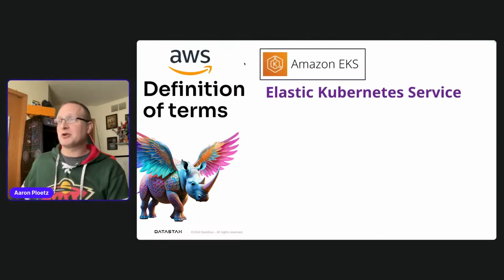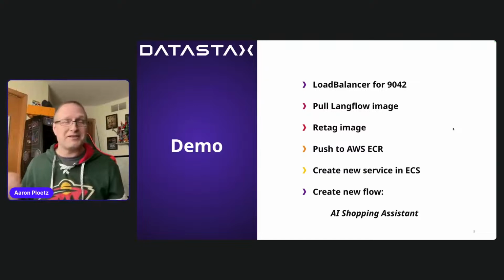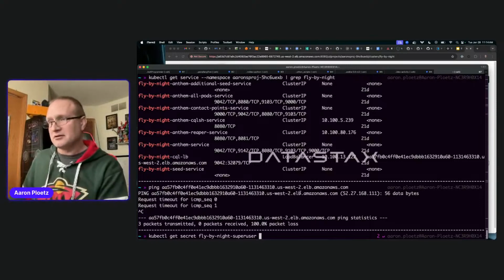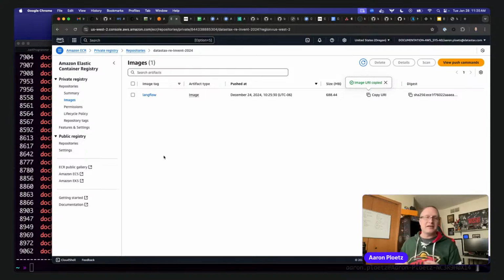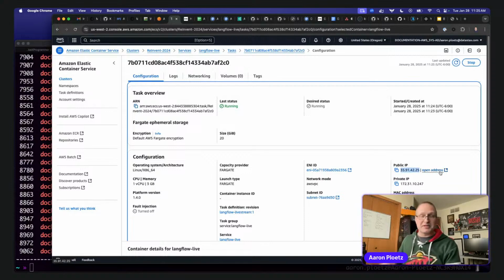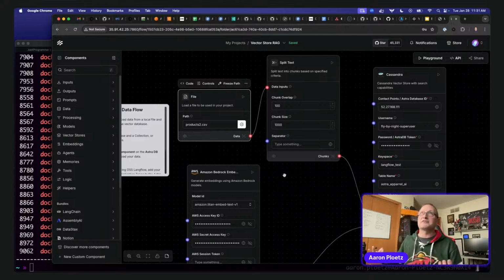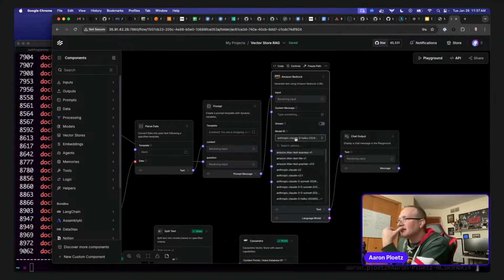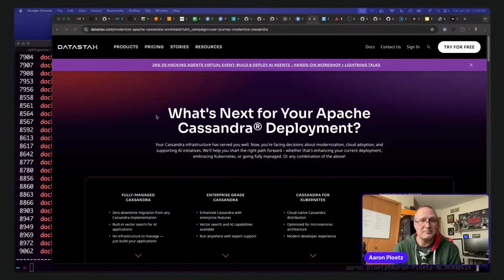Build GenAI Applications with Cassandra, AWS & Langflow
Want to learn to use Langflow with your existing Apache Cassandra® project? Join Aaron Ploetz for a live session to walk you through building Langflow RAG projects with Amazon Bedrock and Apache Cassandra®.

If you’re already working with Cassandra and your organization is interested in building Generative AI applications, this session is for you! This hands-on webinar is designed for developers, architects, and tech professionals who want to unlock the full potential of their self-managed Apache Cassandra® deployments.

Here’s what you’ll take away:

--Learn with Langflow: One of the hottest AI developer technologies on the market.
--Build in your AWS cloud: This session will utilize AWS services like ECS, EKS, and Bedrock.
--Run on Cassandra: See how to utilize Apache Cassandra® as a vector store.